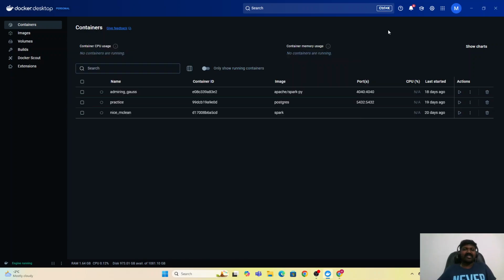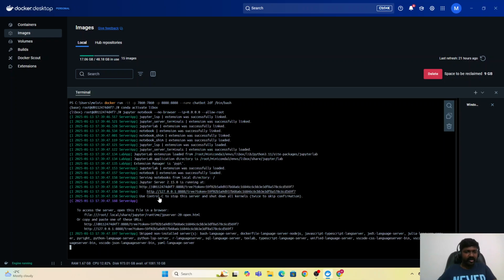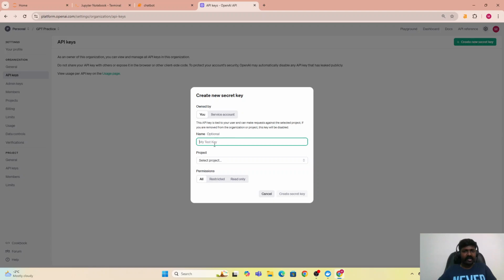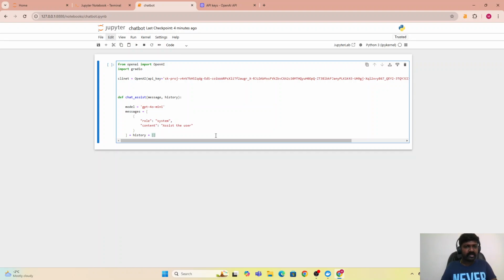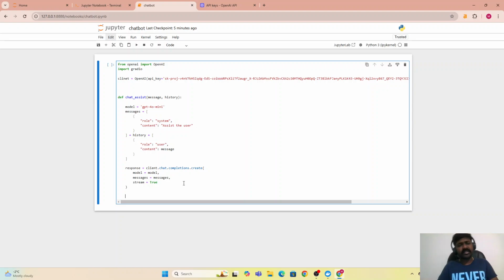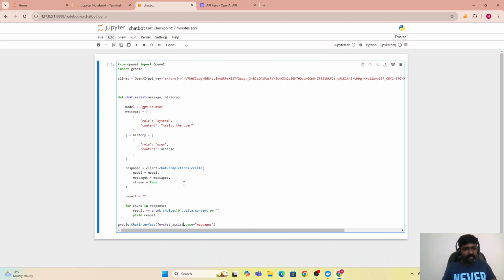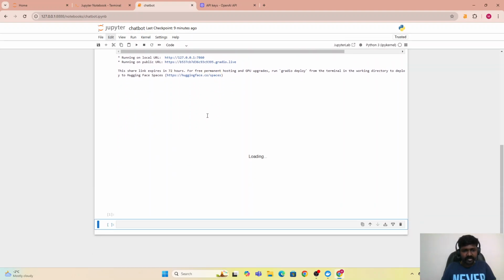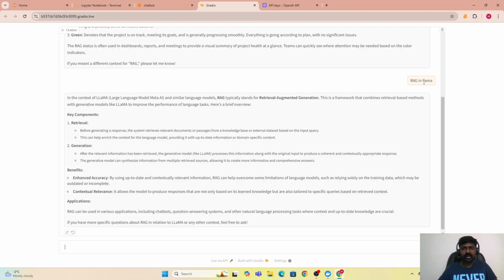Deploy a chatbot using Gradio - 04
Deploy a chatbot using Gradio, Docker, ChatGPT